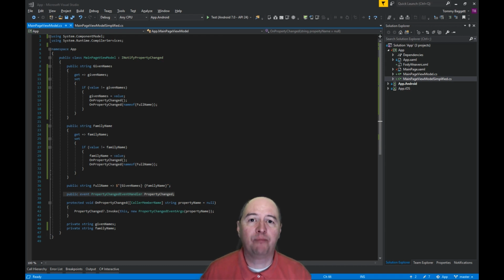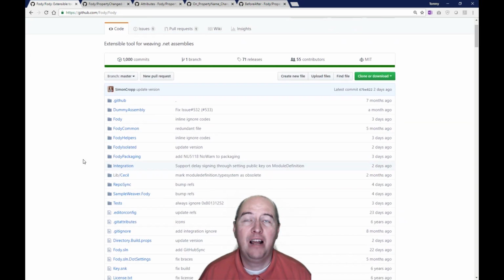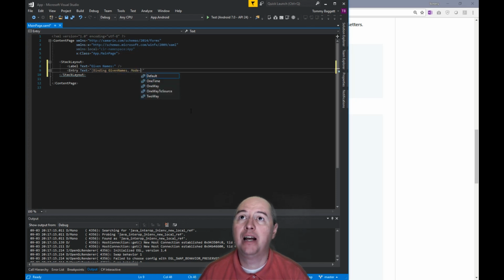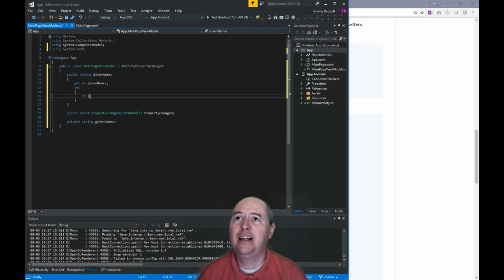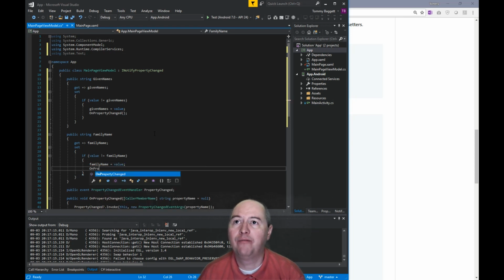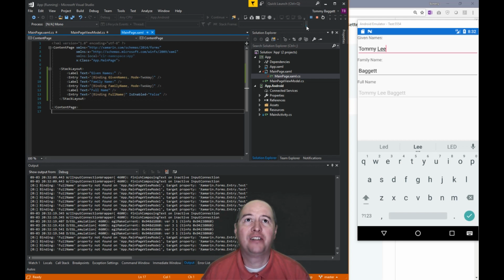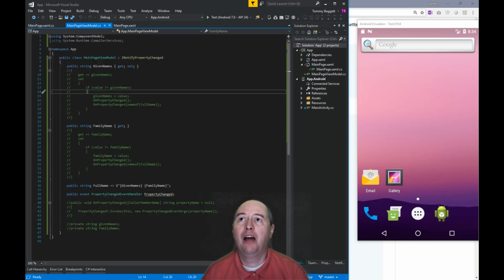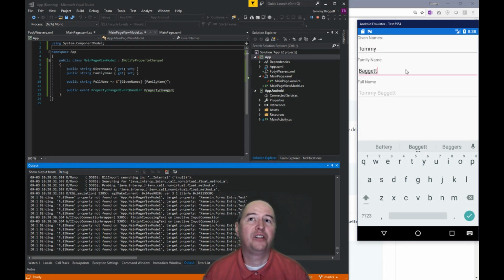Byte-Sized Mobile Dev Tips, Episode 01 - Fody PropertyChanged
In this new video series, I share solutions to common problems and needed features that I've run into on different mobile app projects so you can solve them quickly and easily.

In the first episode, we review how to easily remove repetitive code from view models in our Xamarin.Forms projects.

Episode shortcuts:

01:35 Step 1, creating our test app
02:28 Step 2, introducing the Fody PropertyChanged package
05:11 Step 3, preparing our test app's view
07:34 Step 4, creating our test app's view model the old-fashioned way
13:53 Step 5, verifying the model and view binding is working
15:04 Step 6, breaking the view model by removing code to be generated by the Fody package
15:35 Step 7, verifying the binding is now broken
16:31 Step 8, adding the Fody PropertyChanged NuGet package to our test app
18:10 Step 9, verifying the Fody weaving is adding the boilerplate code for us
20:27 Step 10, episode conclusion